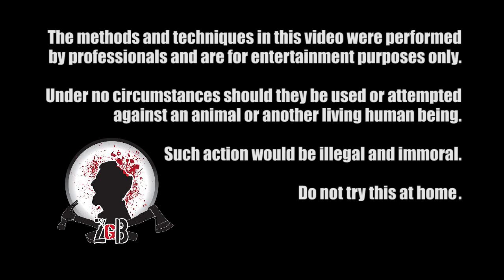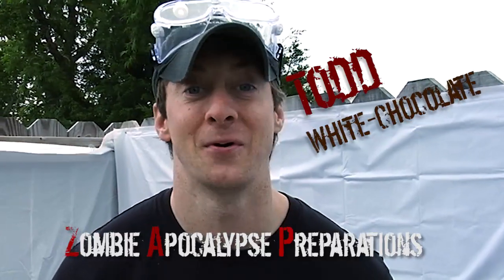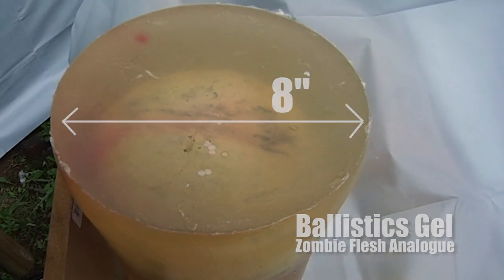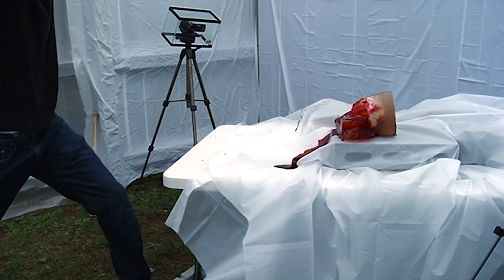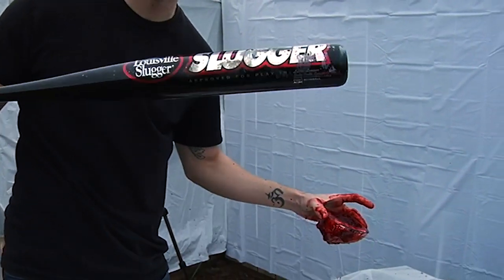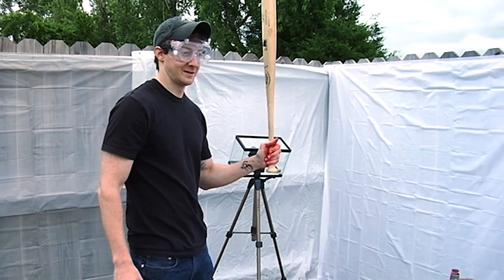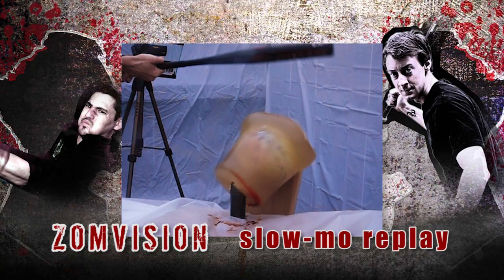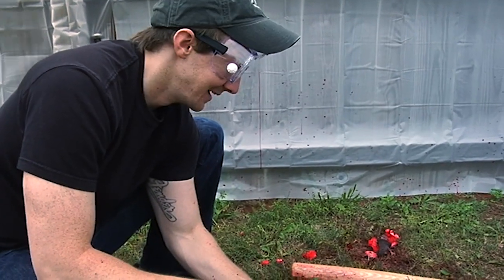BASEBALL BAT Test! A ZGB Experiment (Clean)